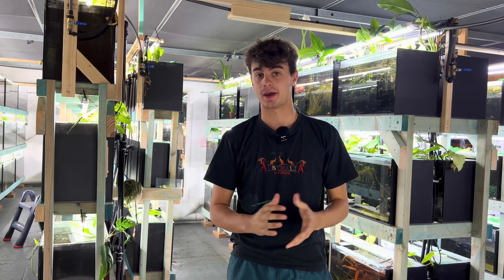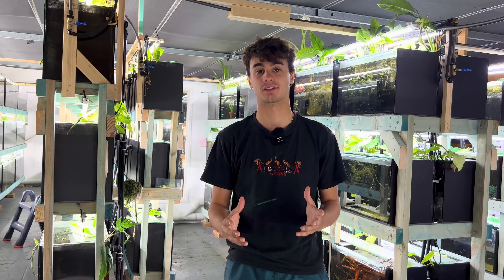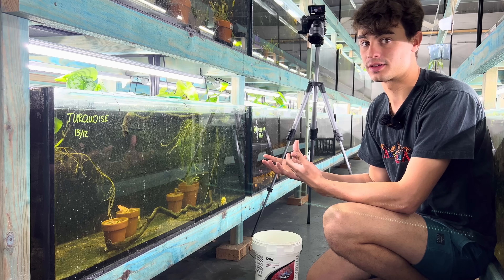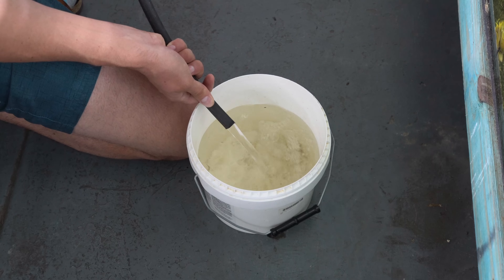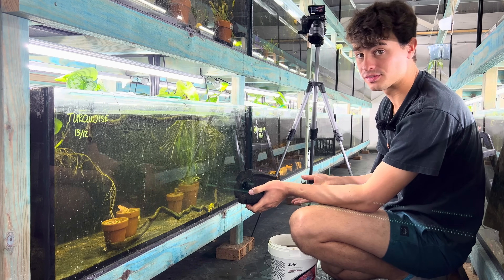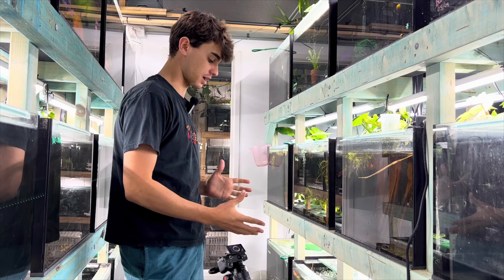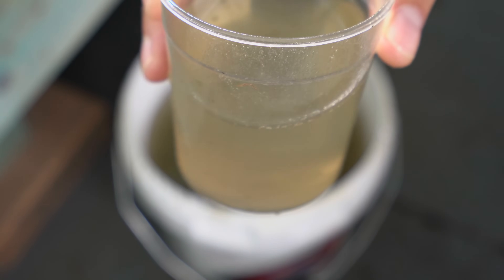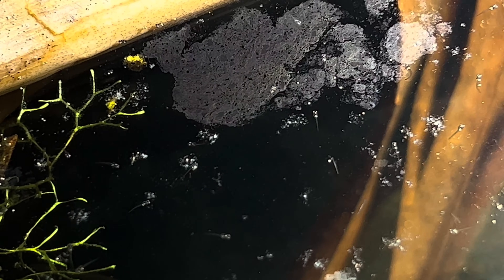How to Culture Infusoria (Bucket Method)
ONLINE STORE In this video, I show how to easily culture infusoria paramecium for baby fish food!